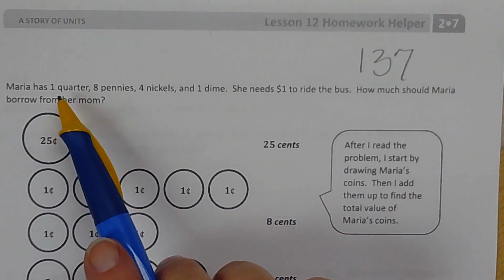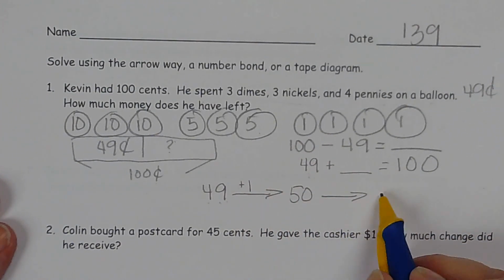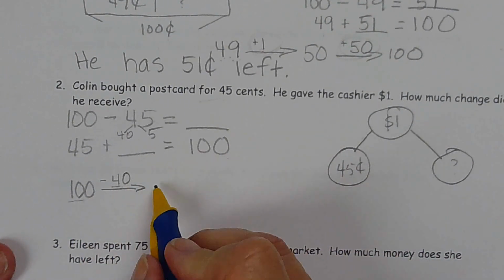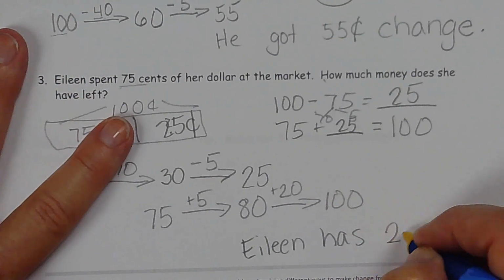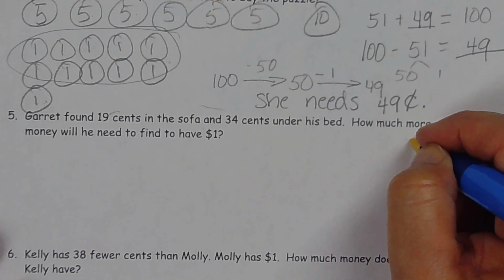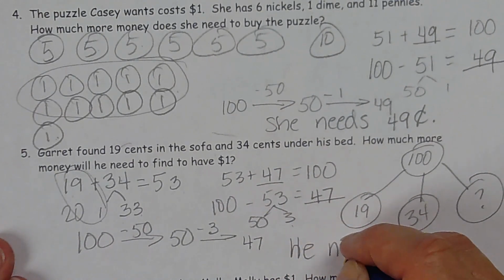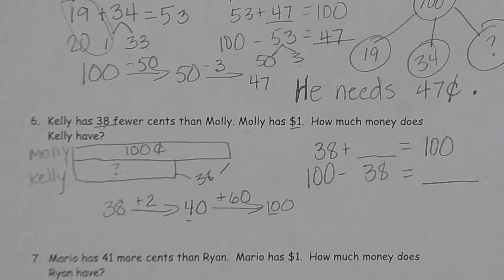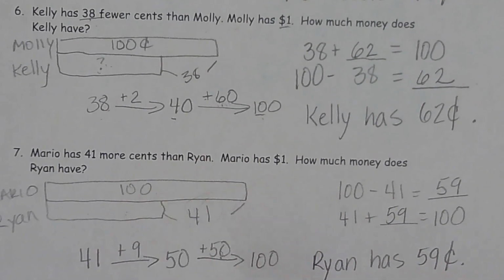Math Module 7, lesson 12 homework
Guided practice video of Eureka Math homework pages 137--140 counting to a dollar or change from a dollar.